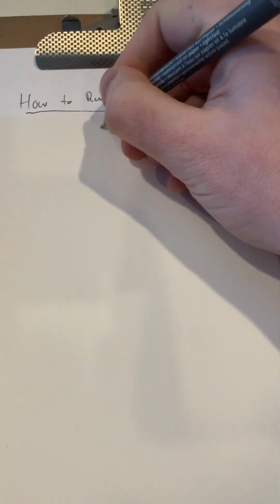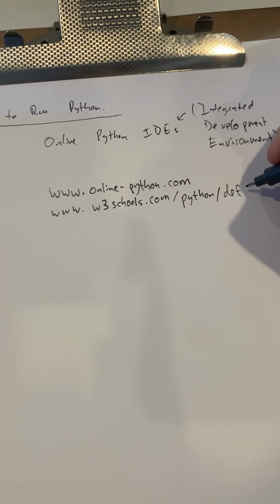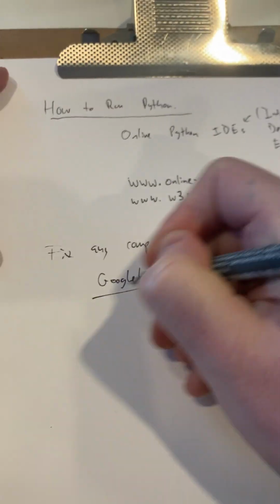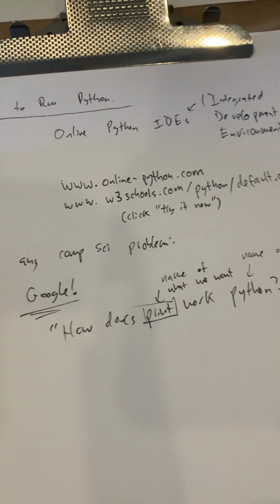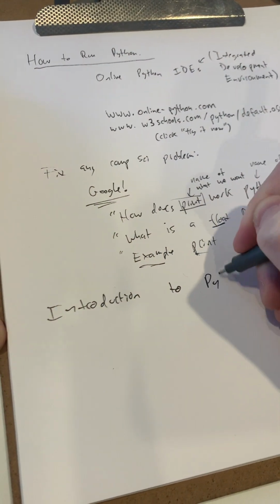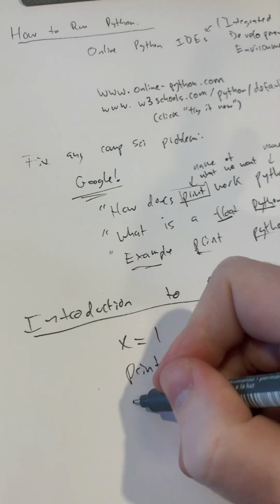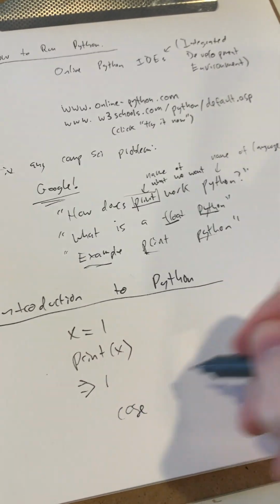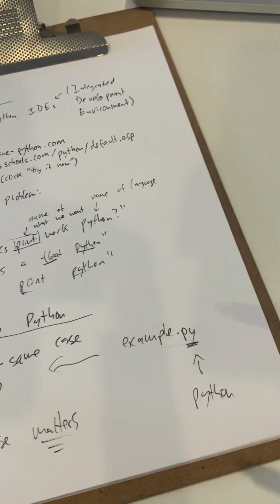Introduction to Python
In this video I introduce you to programming through the easy to use language of Python.